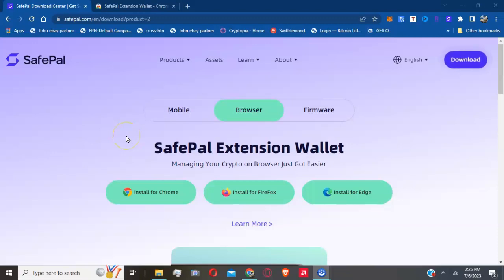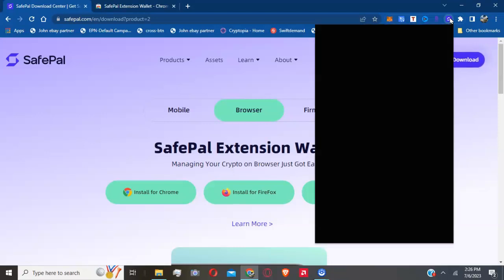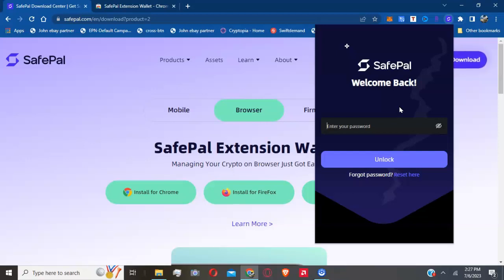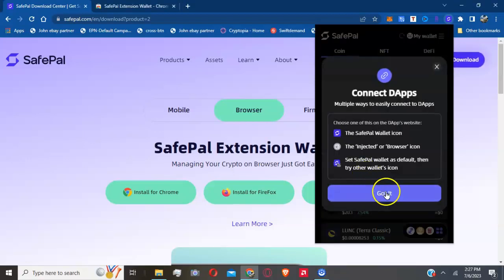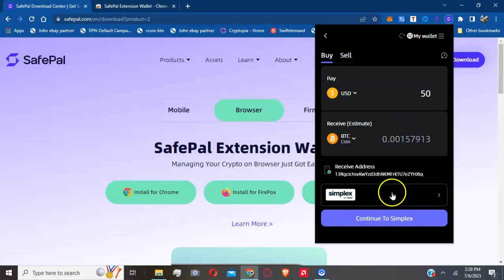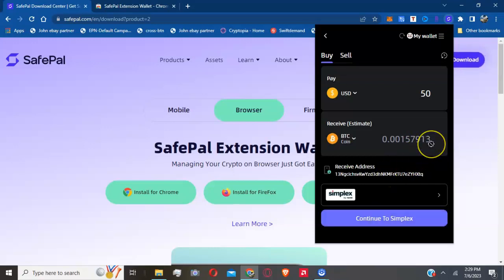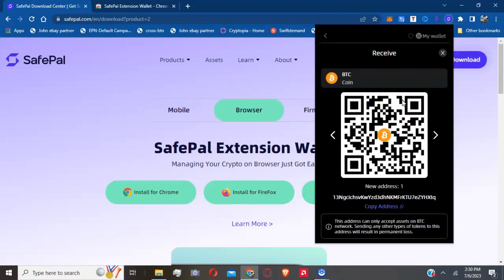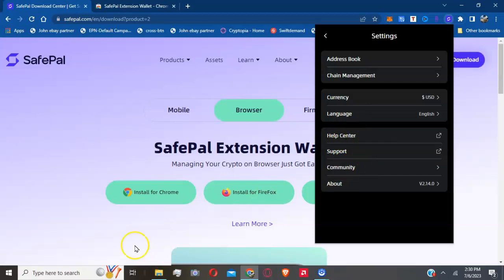Discover the Safepal Wallet: A Step-by-Step Tutorial for Beginners